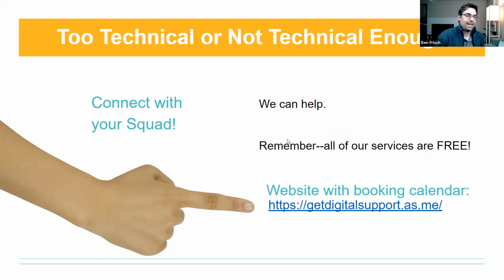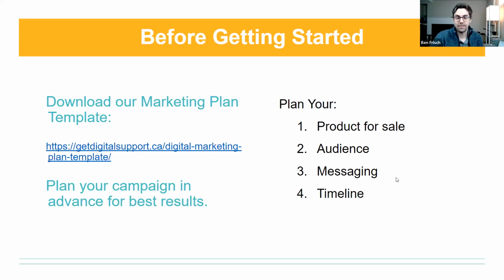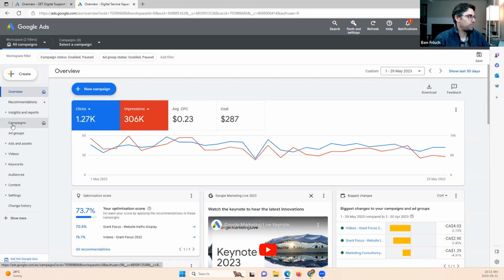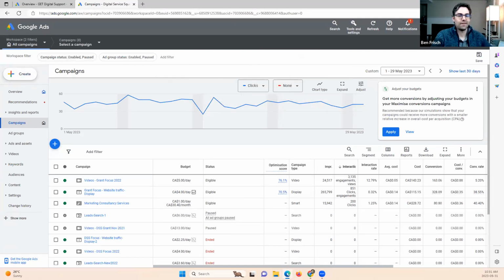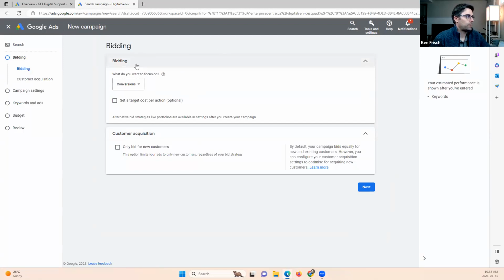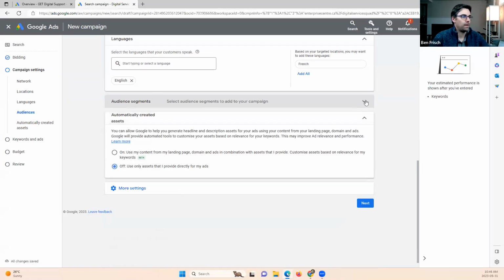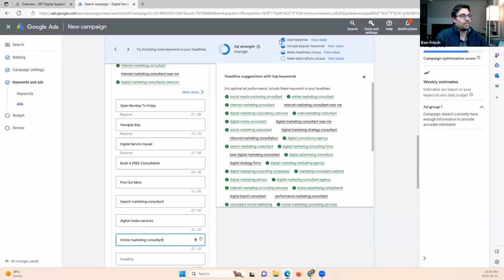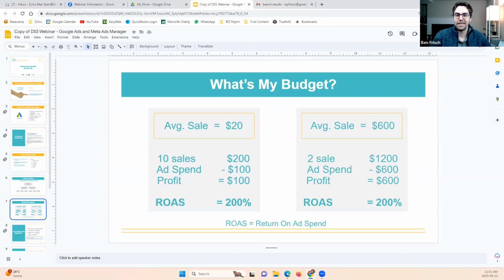Getting Started With Google Ads - DSS Webinar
Google is one of the most powerful resources available to small business owners today. With everything from free business listings to analytics, Google does a wonderful job helping business owners succeed online. Want to get even more out of the Google machine? Join us for our next free webinar all about Google Ads! Presented by your South Georgian Bay Digital Service Squad.